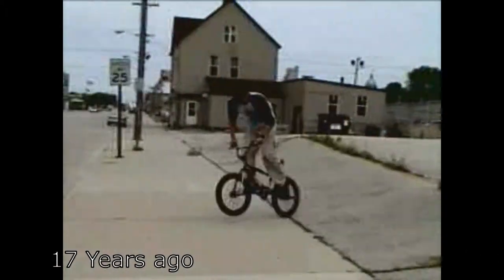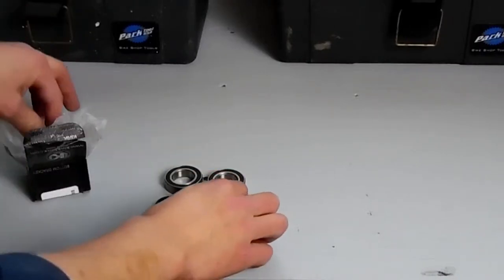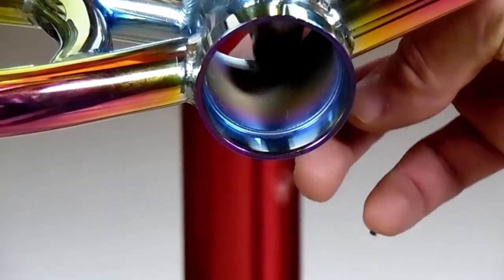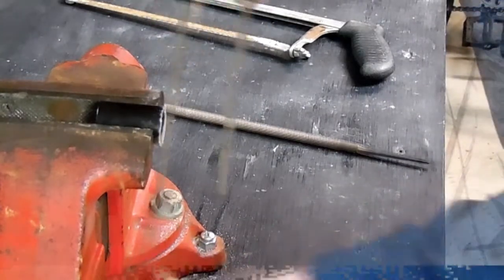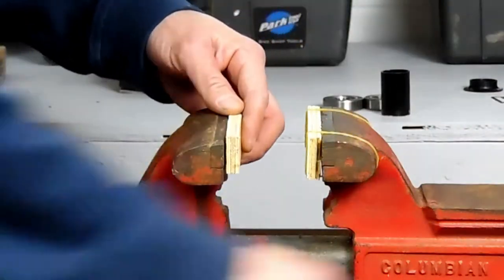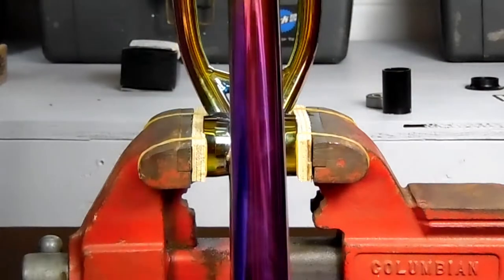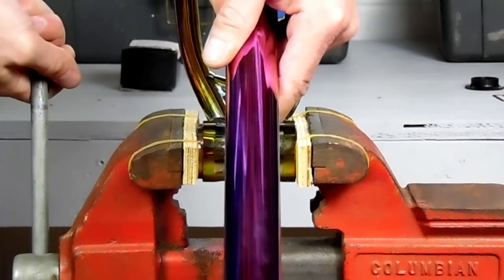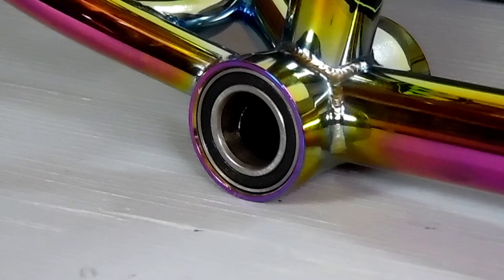Installing a BMX Mid Bottom Bracket With a Bench Vise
If you're in the market for a 19mm Mid Bottom Bracket, I recommend
or a 22mm Mid Bottom Bracket?

This is a video showing you how I install a bmx mid bottom bracket with a bench vise.  I think the bench vise techniques is great way to set your bearings if you don't have a cup press. This is my first video and I had some camera problems but I am getting better.

In this video, I install a Kink mid bottom bracket for a 24mm spindle in a Mafia Hitmain Frame. The technique I use can be used to install most mid bottom bracket.

This video is the first in the "Hitmain built series". The next video is the BSD Substance XL 2-piece crank install. The "Hitmain Build Series" will show you the complete bike build brakeless. After that, I plan to cover brakes, Wheel Lacing and truing, and much much more.

I have worked for many years as a mechanic In 3 different Bike Shops but I was fixing my own bike since I was 13. Like many riders, I couldn't afford to have my bike fixed by a bike shop every time it needed repairs, upgrades, or maintenance.  If I didn't know how do these things myself, my bike would have sat in the corner of the garage and I wouldn't still be so interested in bicycles.